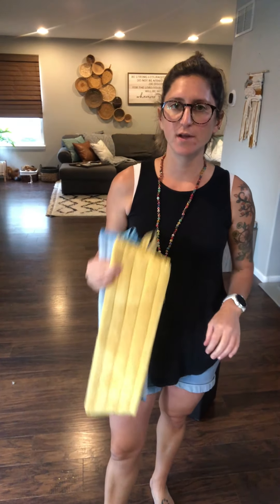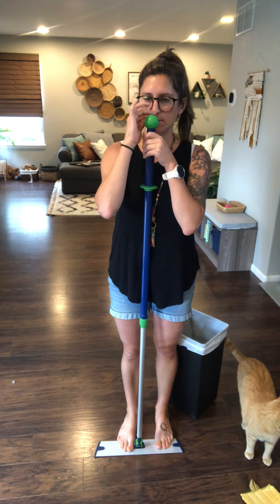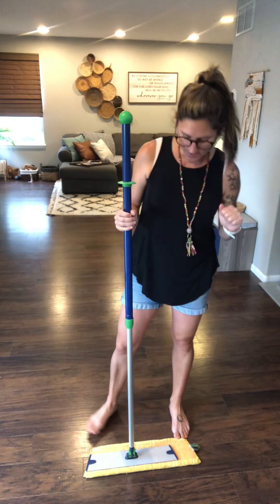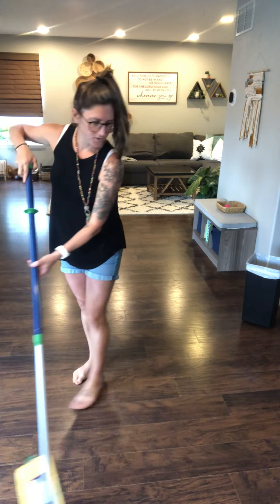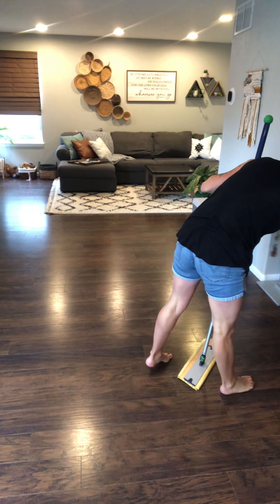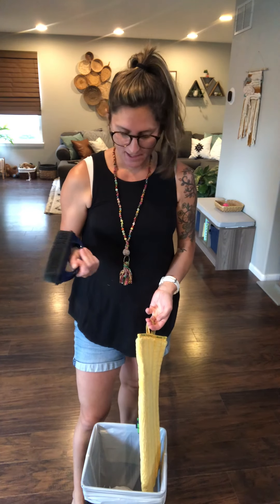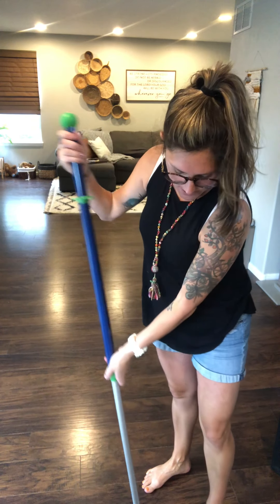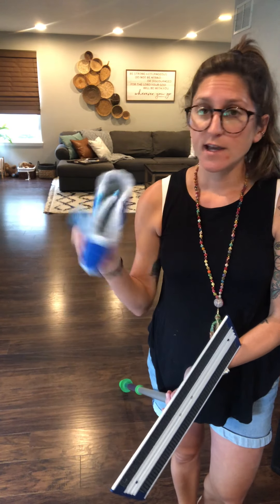Superior Mop System Demo